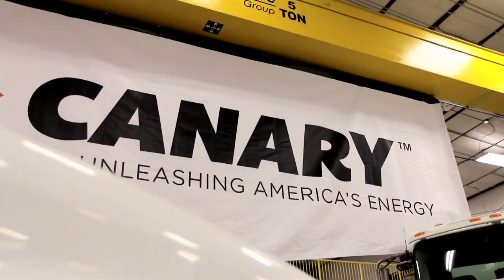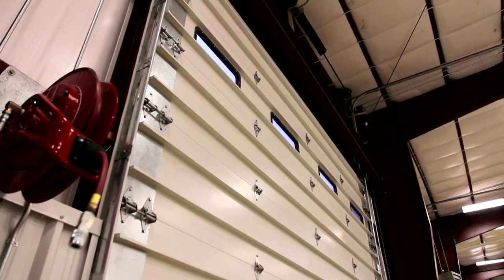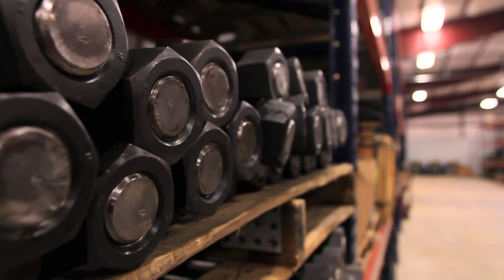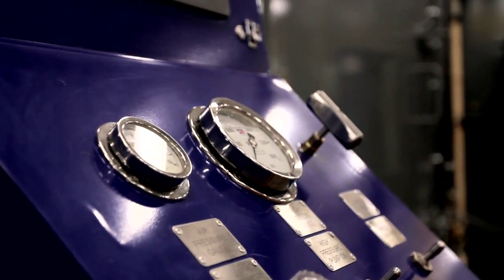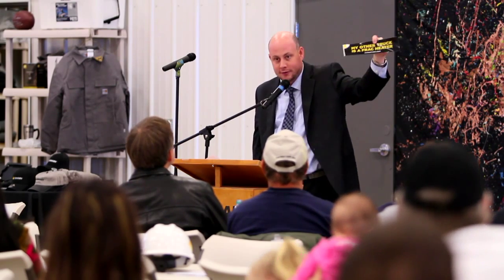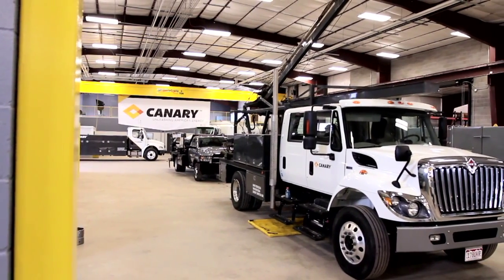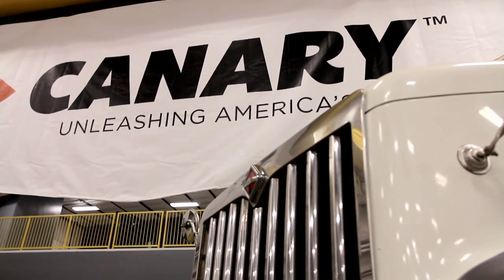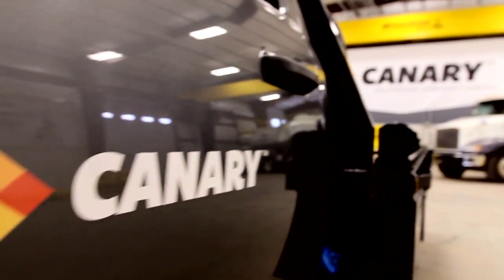Canary's Watford City, ND Grand Opening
Canary recently finished building a new state-of-the-art facility in Watford City, ND. The new building is the largest wellhead facility in the Bakken oil play. Canary was proud to have Canary CEO Dan Eberhart, COO Don Pfister, legendary NFL Coach Mike Ditka, & America's Got Talent performance artist David Garibaldi attend the event.